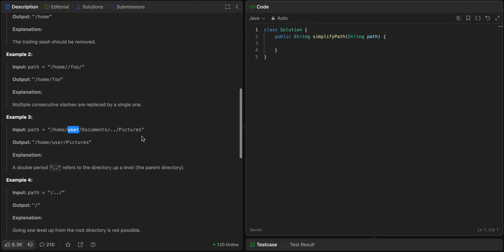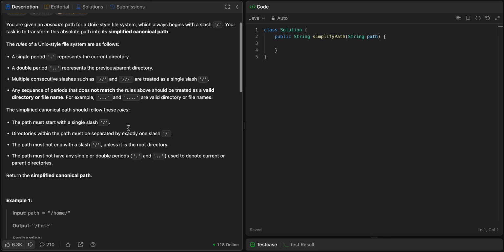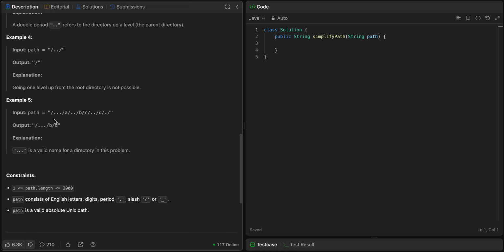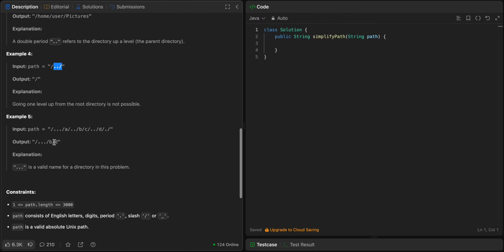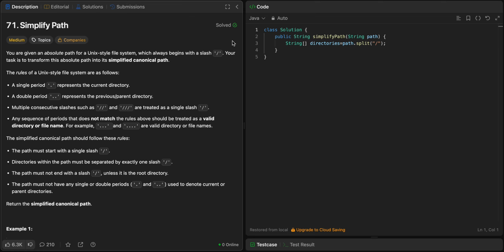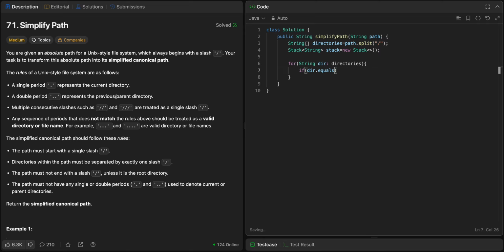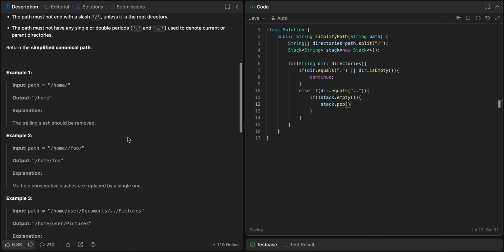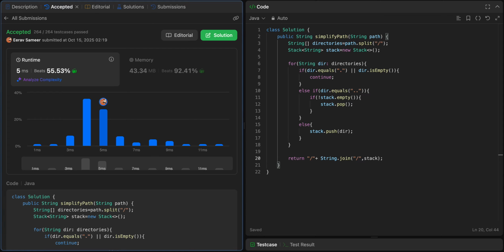Leetcode-71: Simplify Path || JAVA Solution